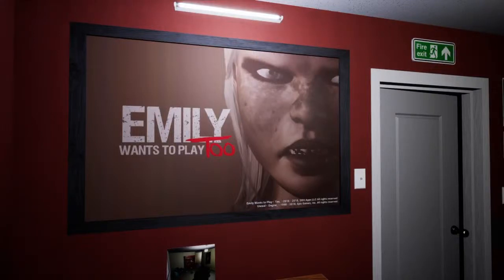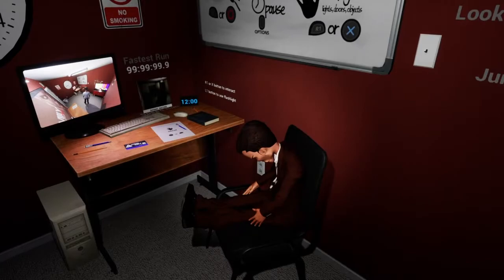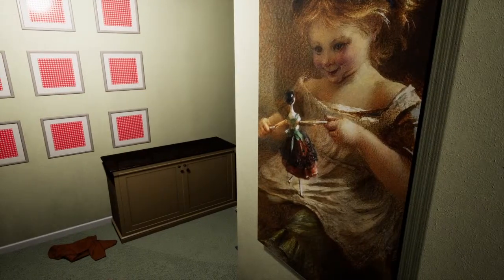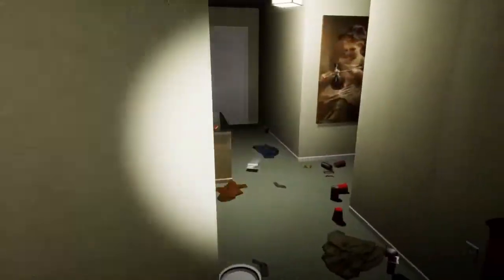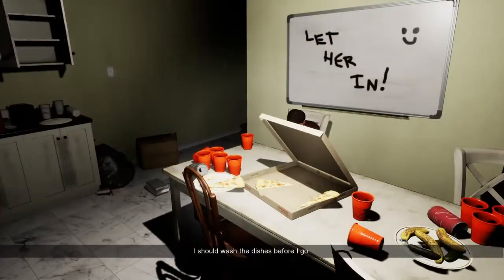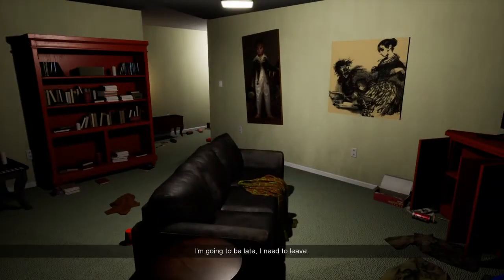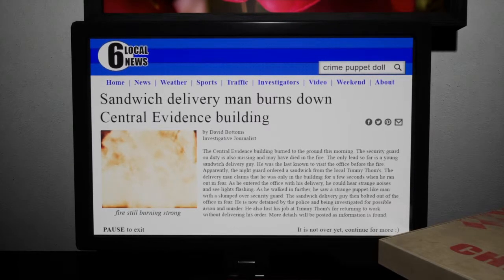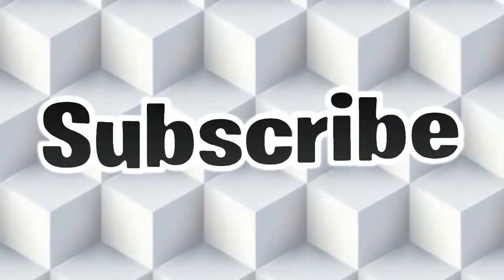We got the secret ending!||Emily Wants to Play Too